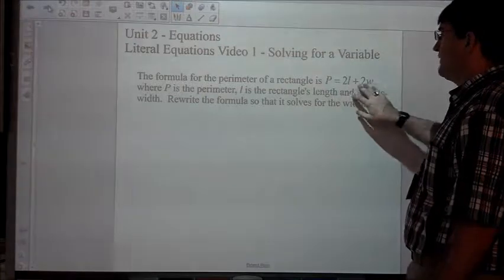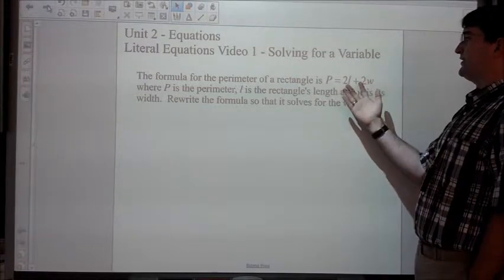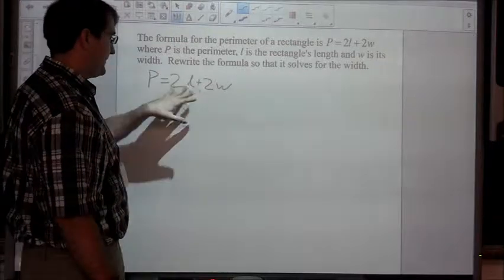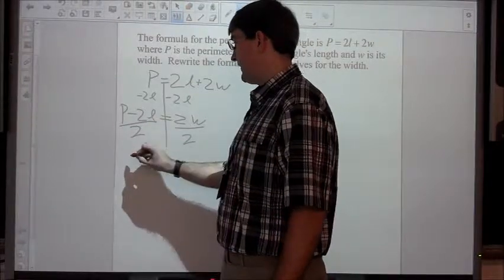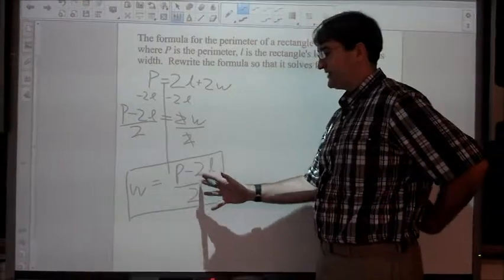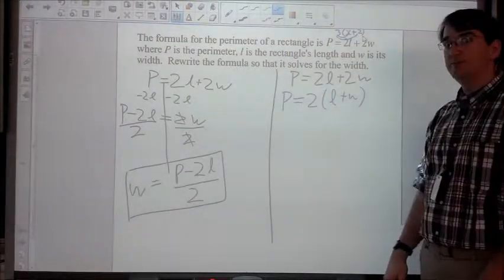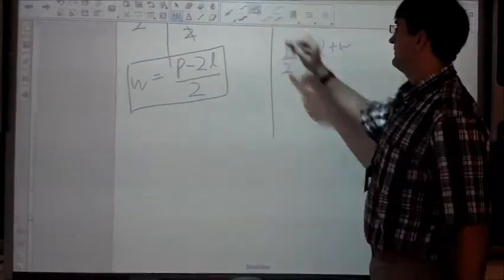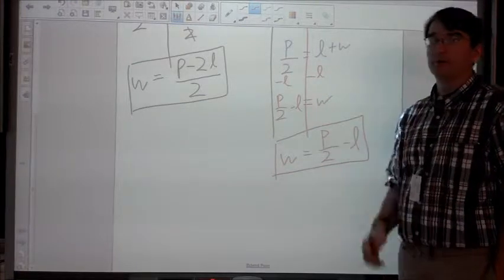Honors Unit 2 - Equations - Literal Equations Video 1 - Solving for a Variable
A literal equation is any equation with more than one variable type present.  When solving for a particular variable, you must isolate it on one side of the equation.  This video shows two slightly different ways to accomplish this for a particular literal equation.